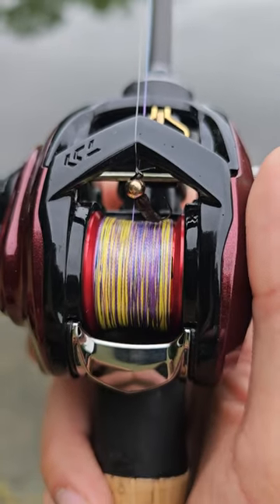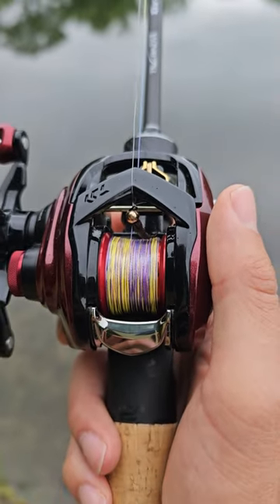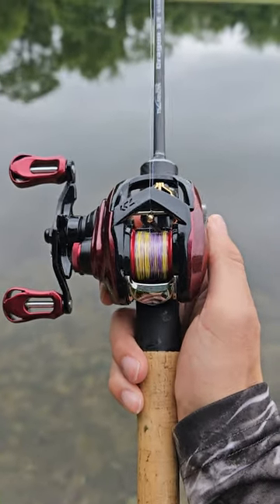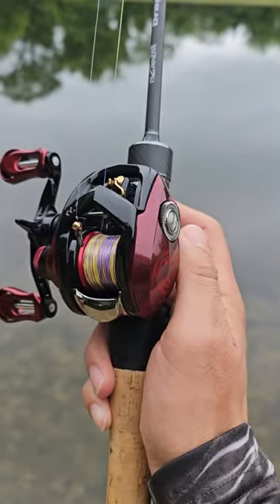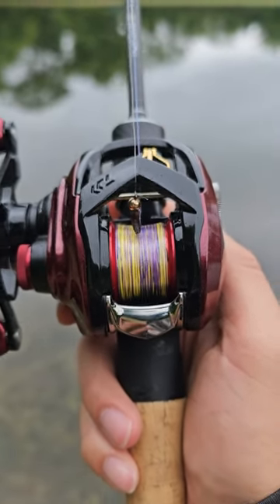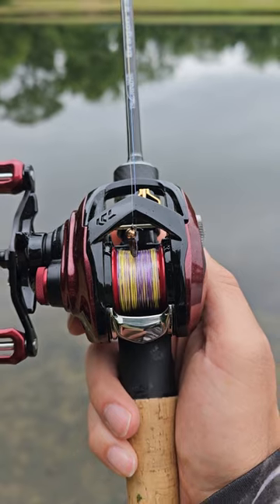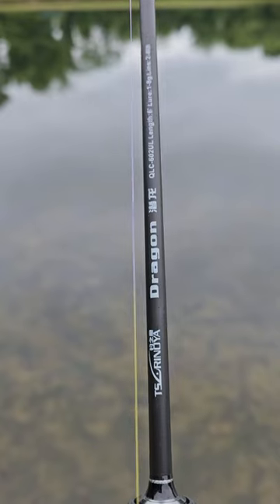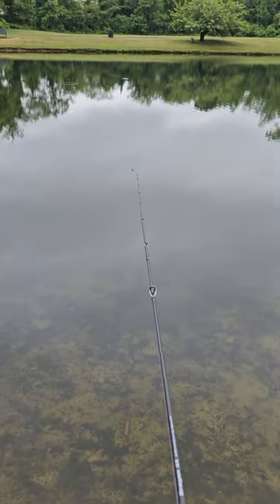Casting a Tiny Nymph Fly Jig on a BFS baitcasting reel!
VMC Tungsten Fly Jig (Amazon Afil)